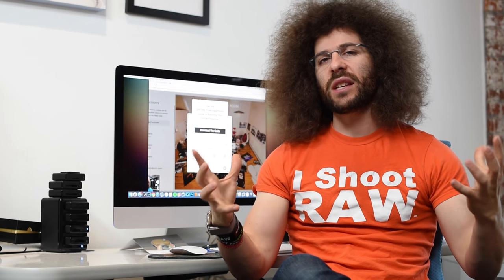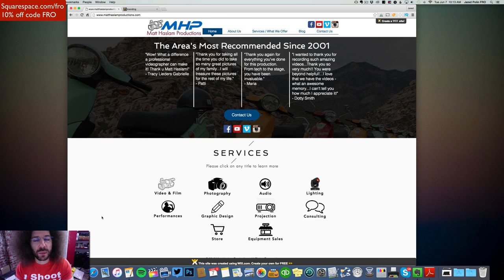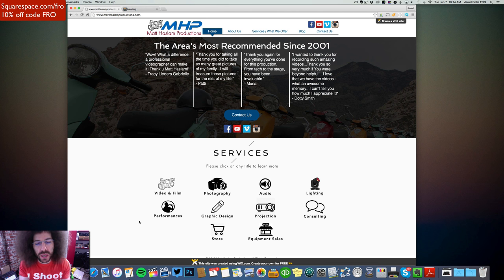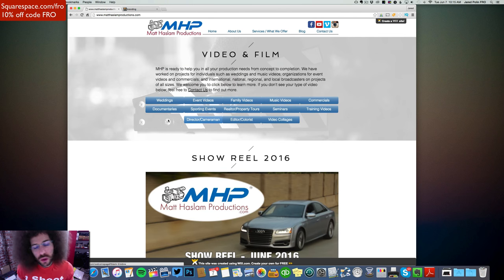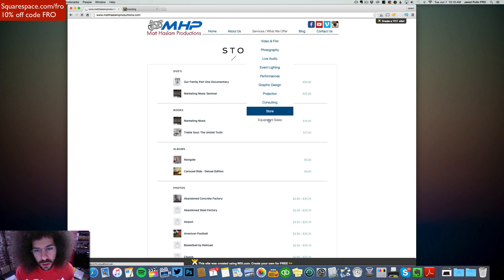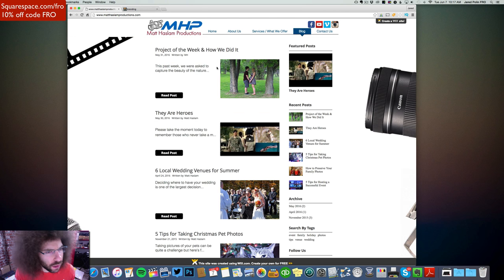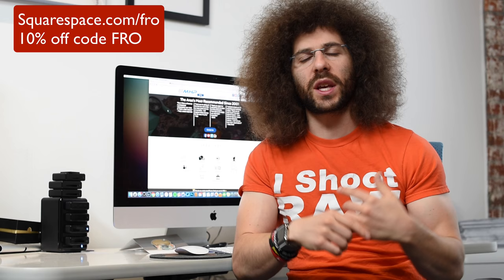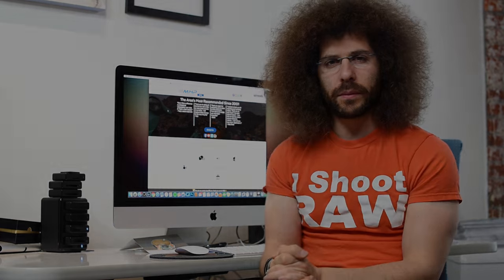This Is One Way To Make Your Photography Business Look "CHEAP" Online: I don't recommend it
If you want your business to look cheep then you should probably use a free website builder and advertise that on every page.  Of course I don't think you should do this.  The point I am making here is if you're in business it's in poor taste to have something that says you didn't pay for a service on your site.

You're basically saying it's okay for you to use something for FREE all while wanting someone to pay you for your service.  It simply gives the wrong impression in my opinion.

There are a lot of different options out there that are inexpensive that you can have full control of.  Like I say all the time if you're not in the business to make money use whatever it is you would like.